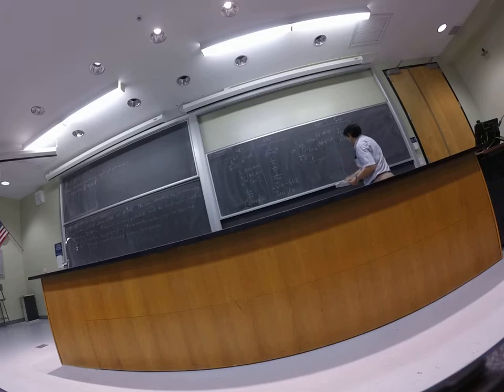June 1, 8